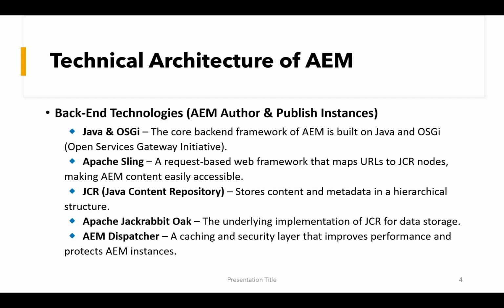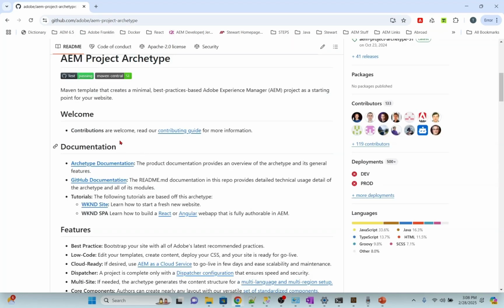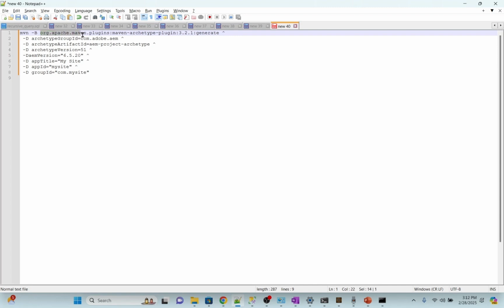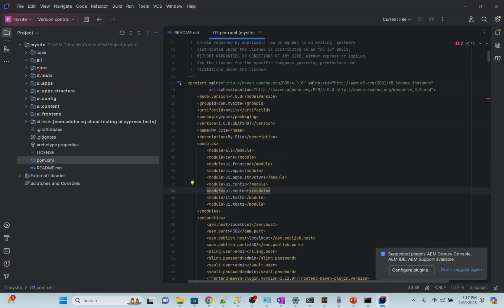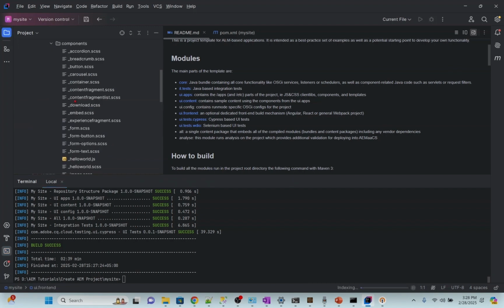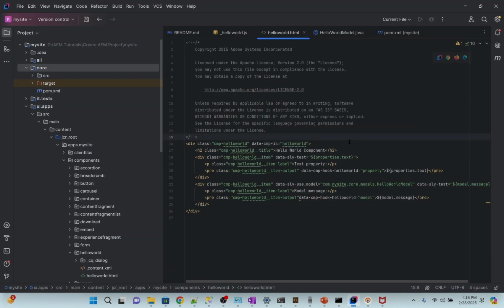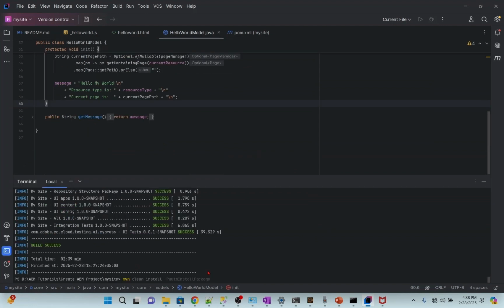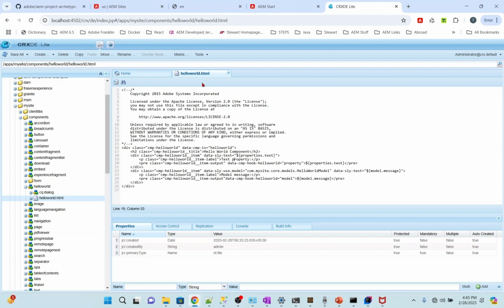Create Your First AEM Project Using the Latest AEM Maven Archetype - 51 | AEM 6.5 | AEM Tutorial#1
Create Your First AEM Project Using the Latest AEM Maven Archetype (Version 51) | Step-by-Step Tutorial

Are you new to Adobe Experience Manager (AEM) and want to set up your first project? In this tutorial, I will walk you through the process of creating an AEM project using the latest AEM Maven Archetype (version 51).

🔹 What You'll Learn in This Video:
✅ What is AEM and why it's used
✅ What is a Maven Archetype and how it helps in AEM project creation
✅ Step-by-step guide to setting up an AEM project
✅ Understanding project structure and the default Hello World component
✅ Technical architecture overview (Frontend & Backend technologies)
✅ How HTL (Sightly) and Sling Models work in AEM

📌 Timestamps for Easy Navigation:
⏳ 00:00 - Introduction
⏳ 00:30 - What is Adobe Experience Manager (AEM)?
⏳ 01:40 - What is a Maven Archetype?
⏳ 03:35 - Installing prerequisites (Java, Maven, AEM)
⏳ 04:30 - Setting up an AEM project using Maven
⏳ 06:24 - Understanding the generated project structure
⏳ 08:15 - Exploring the default "Hello World" component
⏳ 09:00 - Technical architecture (Frontend & Backend in AEM)
⏳ 09:15 - Understanding HTL and how it interacts with Sling Models
⏳ 10:30- Running and deploying the AEM project

📌 Maven Command to Create an AEM Project (On-Premises - AEM 6.5.20):
Use the following command to generate an AEM project for an on-premises instance:

mvn -B org.apache.maven.plugins:maven-archetype-plugin:3.2.1:generate ^
 -D archetypeGroupId=com.adobe.aem ^
 -D archetypeArtifactId=aem-project-archetype ^
 -D archetypeVersion=51 ^
 -D aemVersion="6.5.20" ^
 -D appTitle="My Site" ^
 -D appId="mysite" ^
 -D groupId="com.mysite"

📹 How to Create a Setup .exe in Visual Studio 2022 Step by Step | Installer for C# Windows Forms